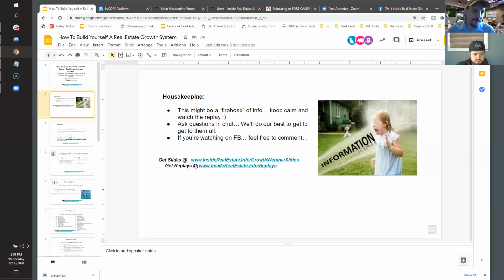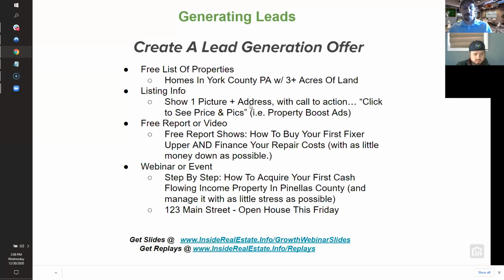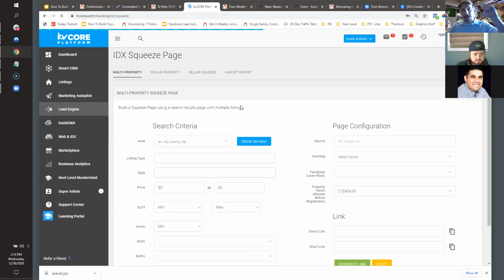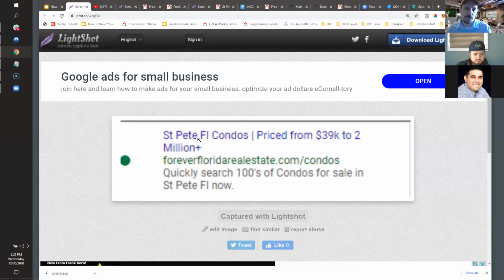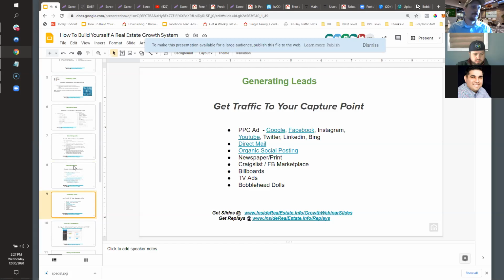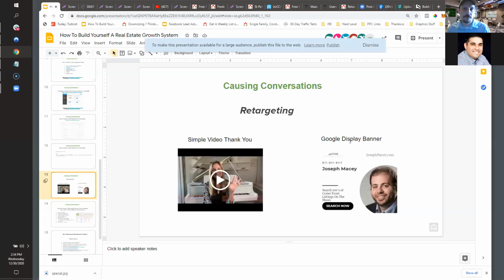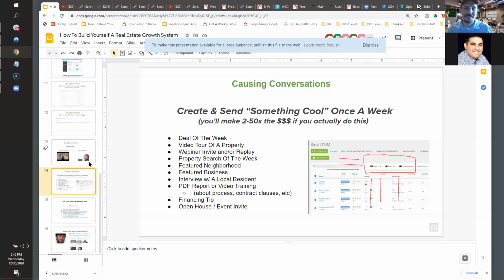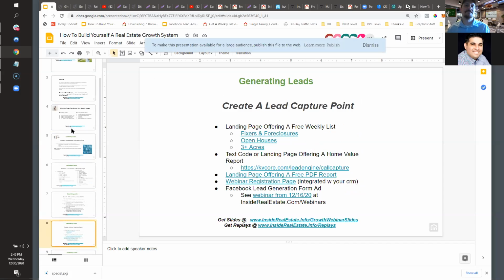How To Build Yourself A kvCORE Based Real Estate Growth System